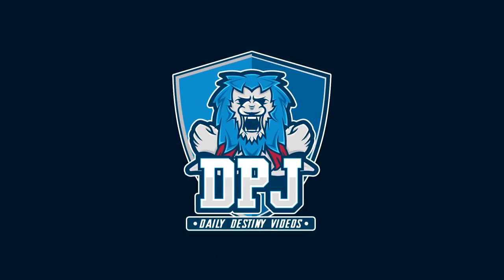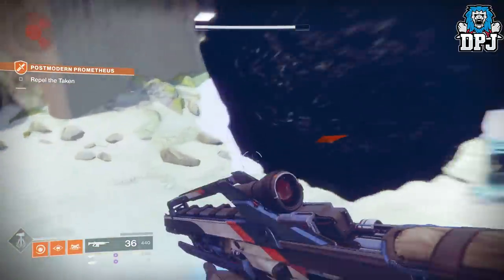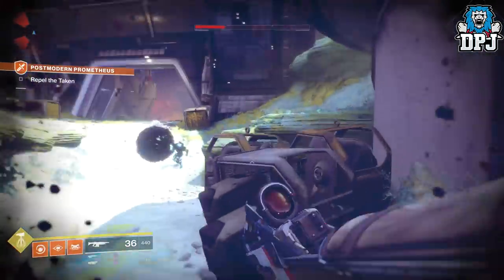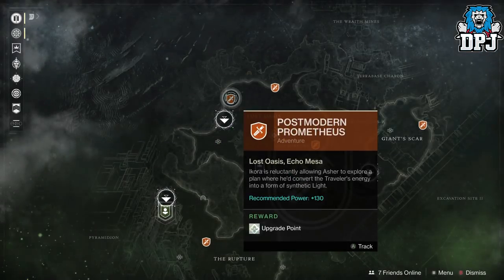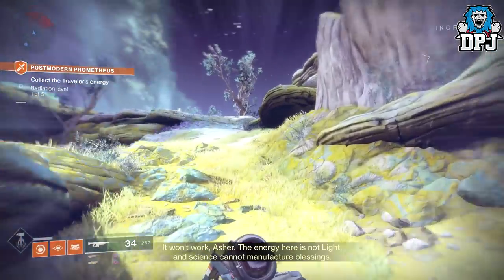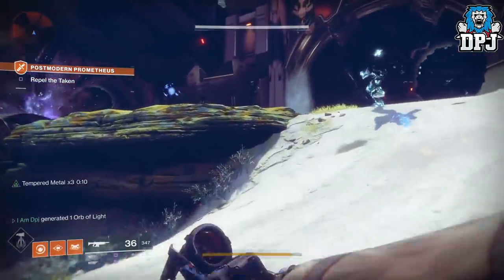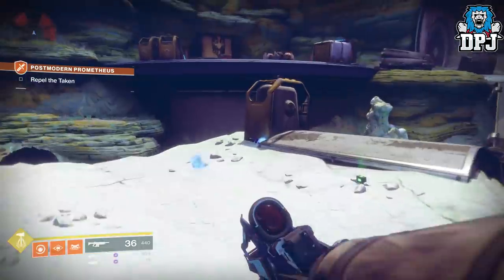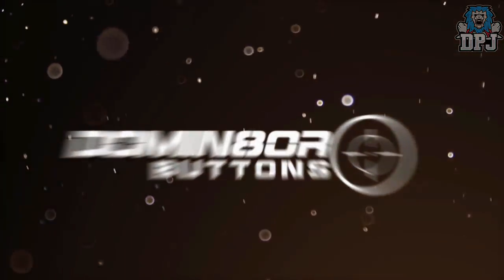Destiny 2 - UNLIMITED SUPERS - EASY Solstice Armor / Infinite HEAVY & ELEMENTAL ORBS!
A Simple method in getting super kills for Solstice Of Heroes armor! Also a great method for orbs & heaving weapon kills!